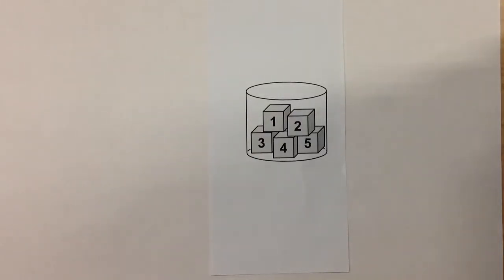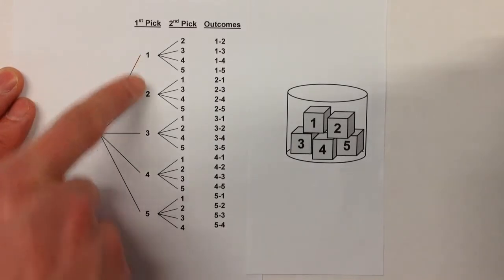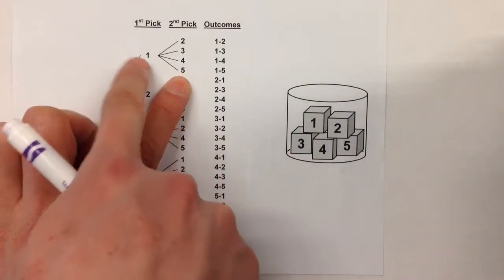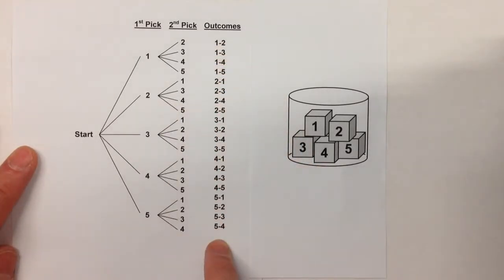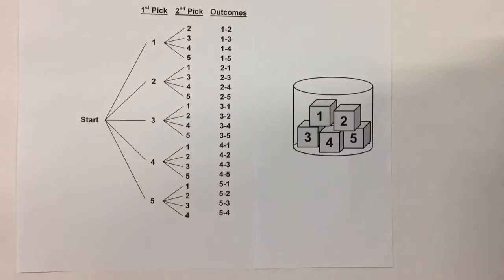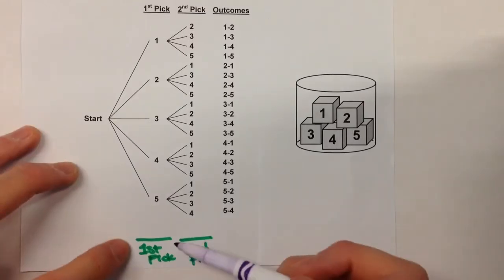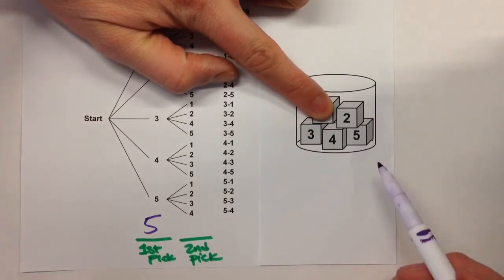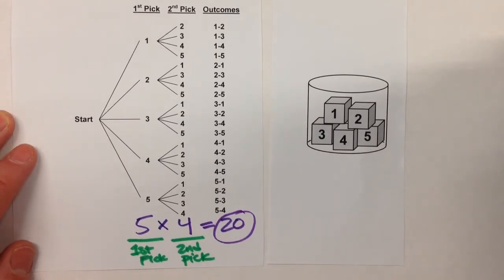Counting Trees and the Counting Priciple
Finding the total number of outcomes for a situation can be confusing!  In this video, I show you how to use a counting tree to find the number of outcomes and how it is related to the counting principle!